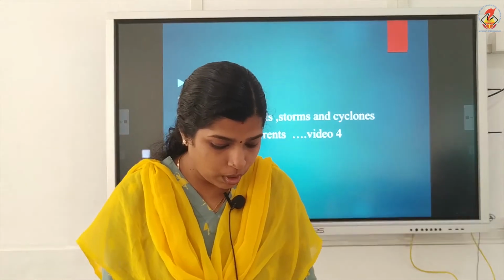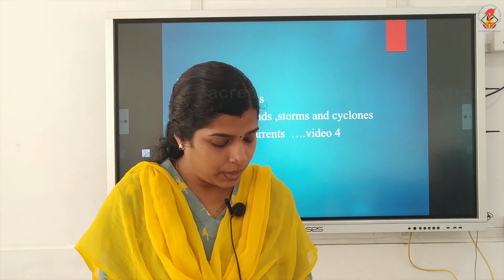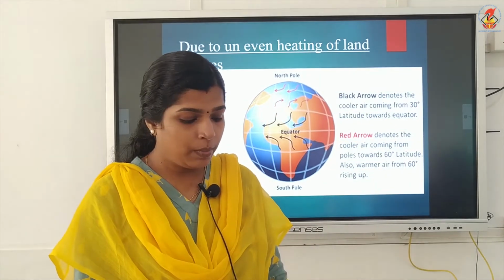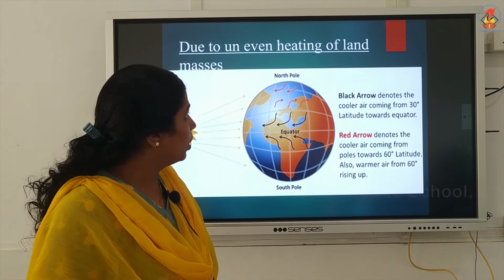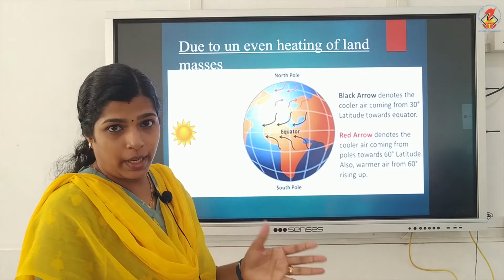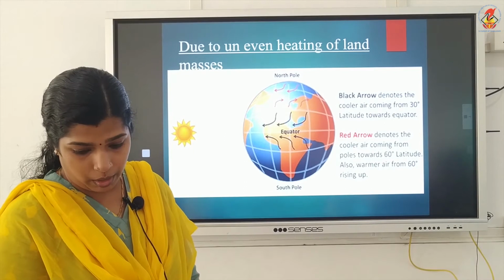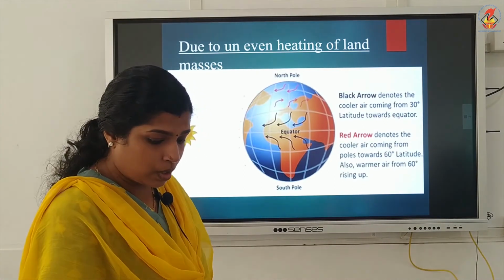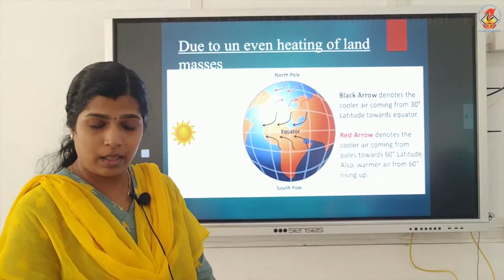Phy07 Chapter 08 Wind, Storms and Cyclones Video 04 Wind Currents